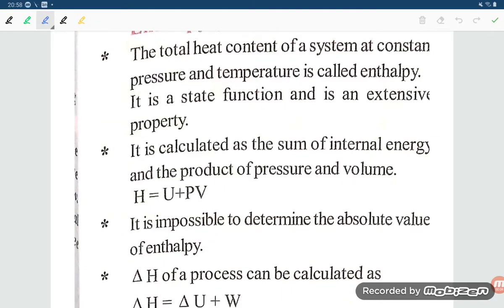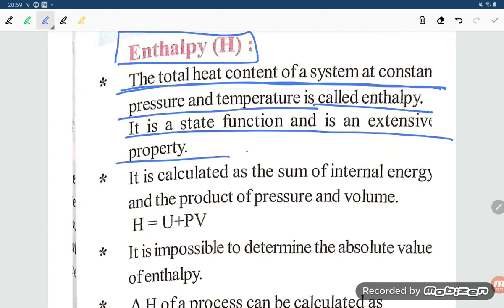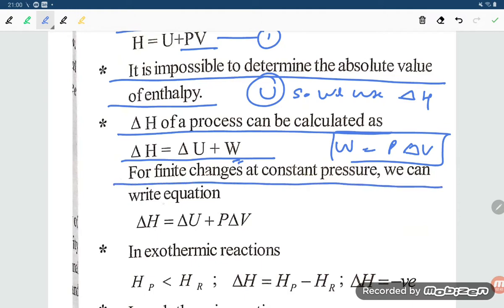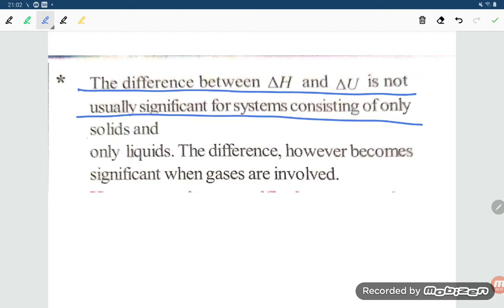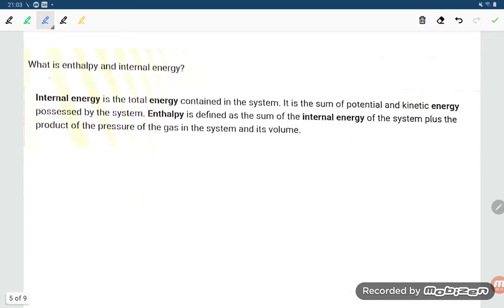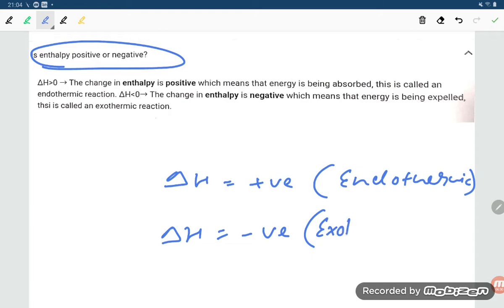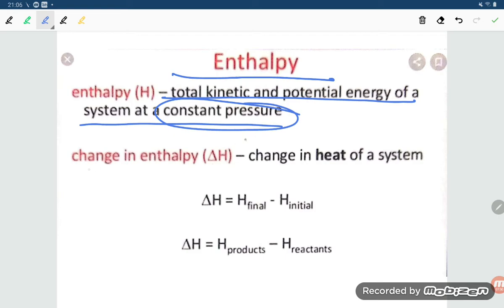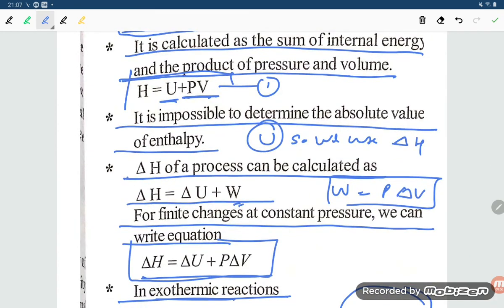Enthalpy and problems based on it